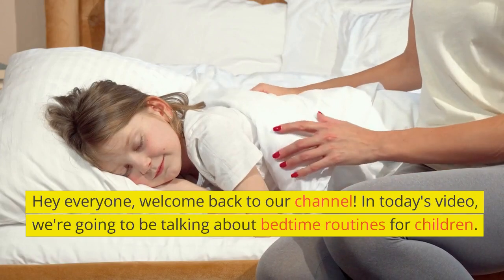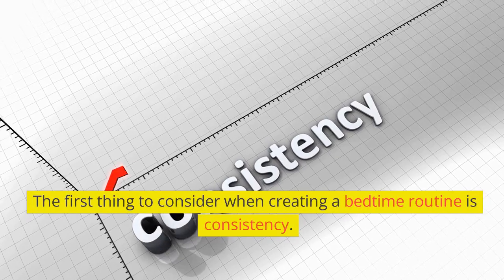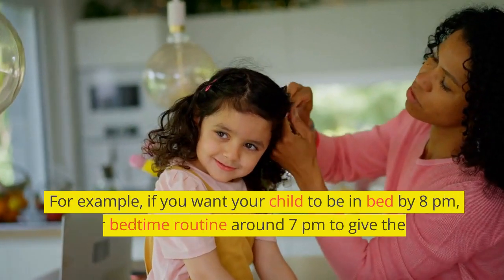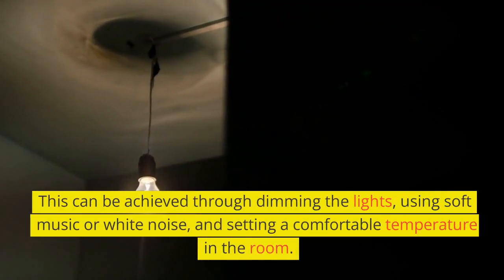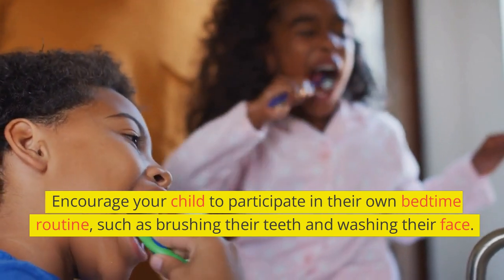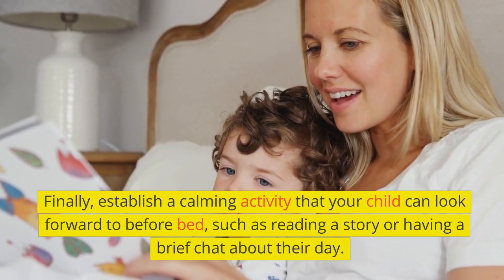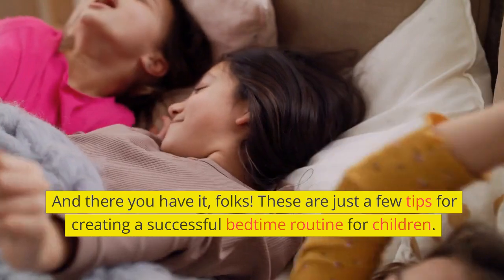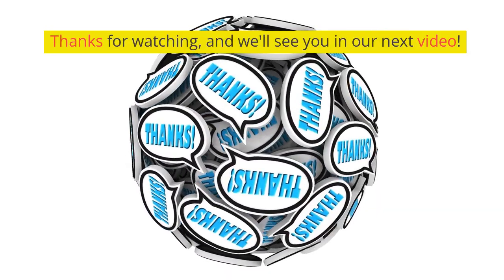Bedtime Routines for Children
In this video, we share some tips and tricks on how to establish a successful bedtime routine for children.